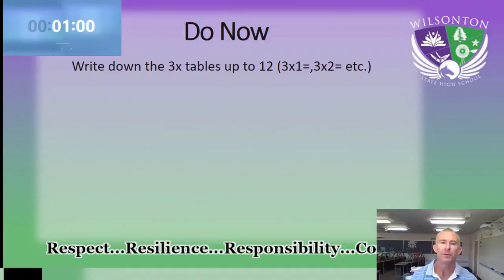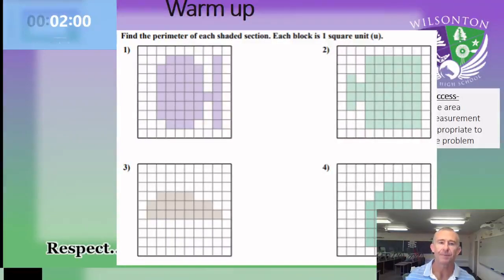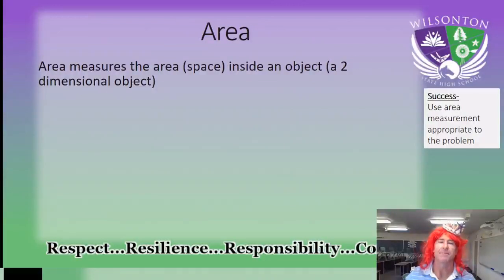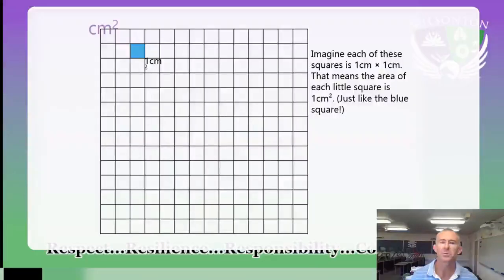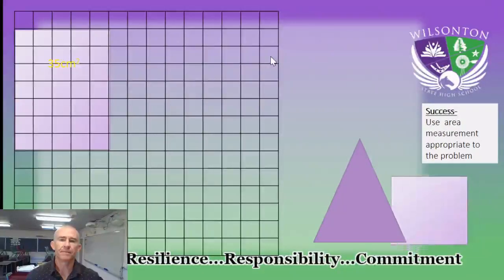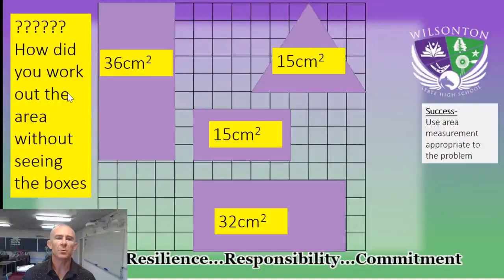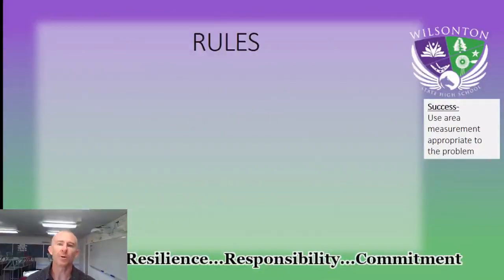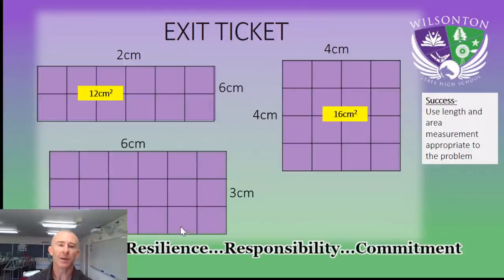Mmaths Wk2 1